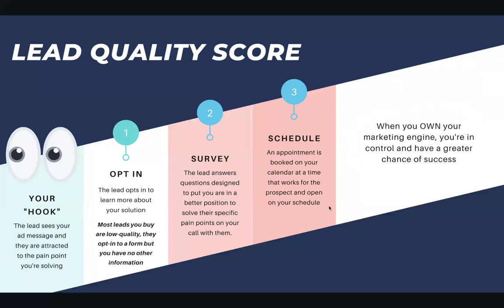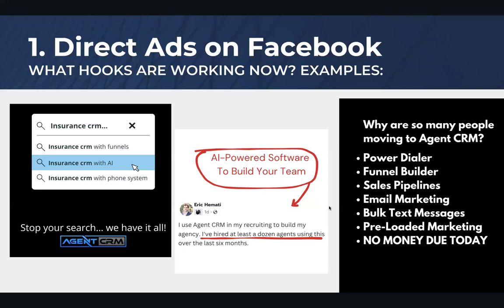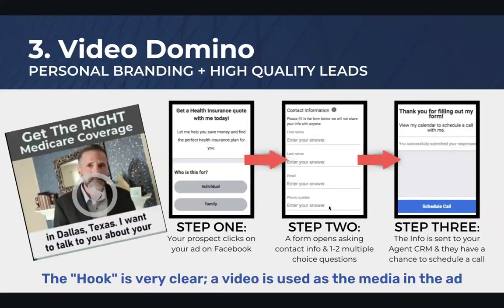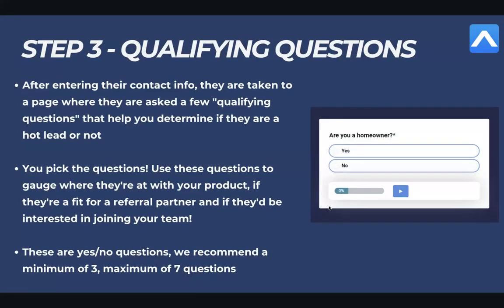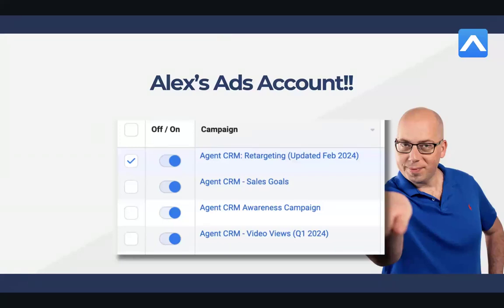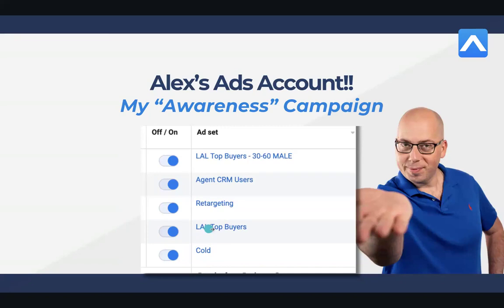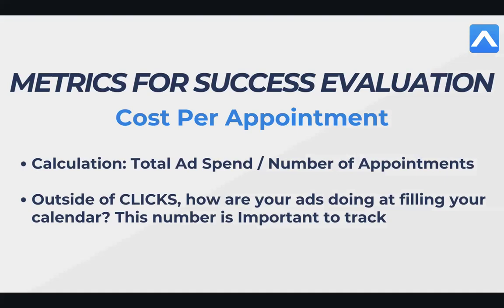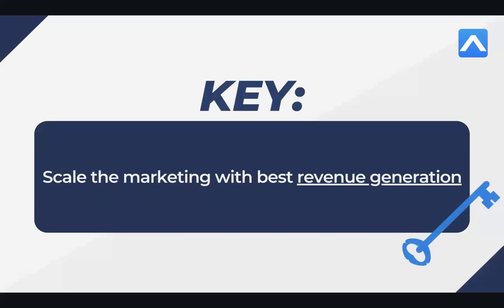Deep Dive into Facebook Ads with Alex Branning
Welcome to the HighLevel for Insurance channel, your go-to resource for mastering the High Level CRM and transforming your insurance business.

Facebook Ads are essential for insurance marketing, but they can also come with a lot of questions. In this video, Alex Branning takes a closer look at how to use Facebook Ads to enhance your marketing efforts and drive success.  Don't miss out on these tips to help you thrive! Watch now and start mastering your ad strategy today!

Don’t miss out on the chance to streamline your insurance sales automation and marketing efforts with Agent CRM.